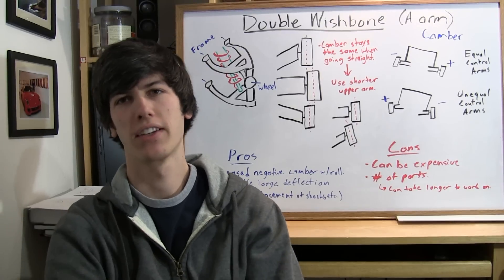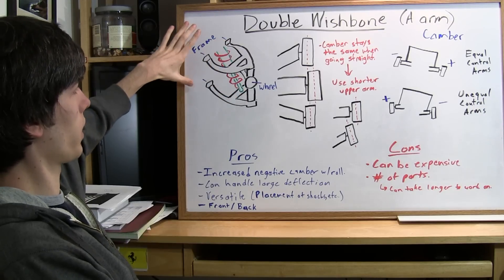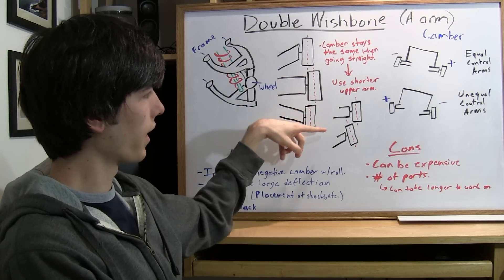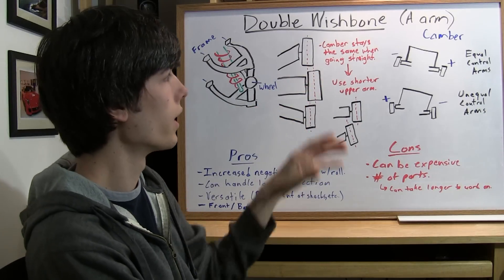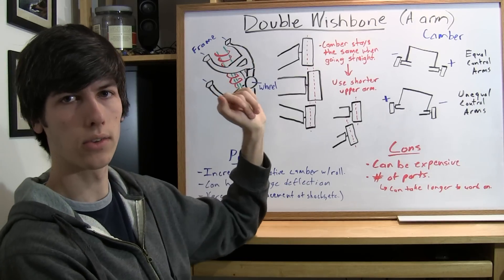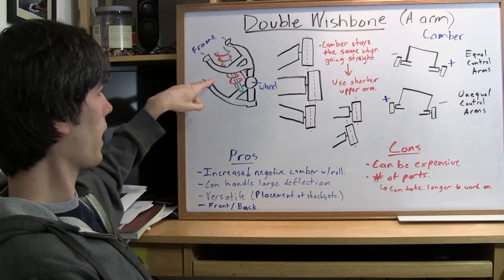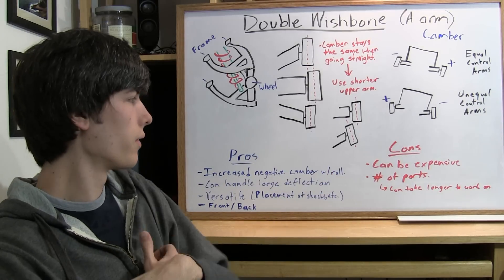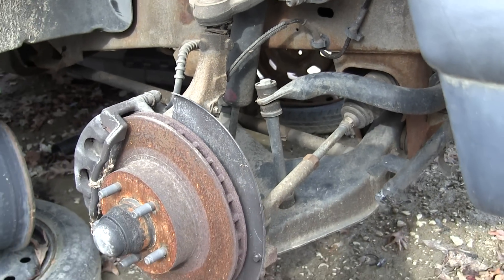Double Wishbone Suspension - Explained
What is a double wishbone suspension and how does it work? I explore this question, and show you the benefits of a double A arm suspension.